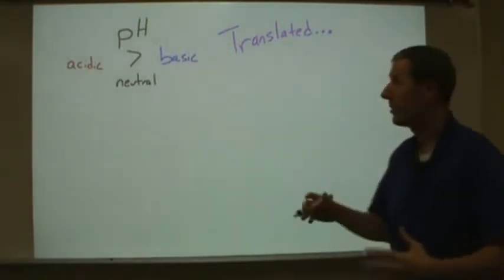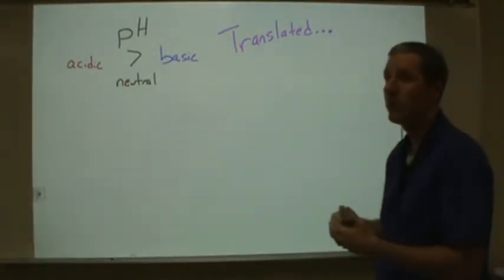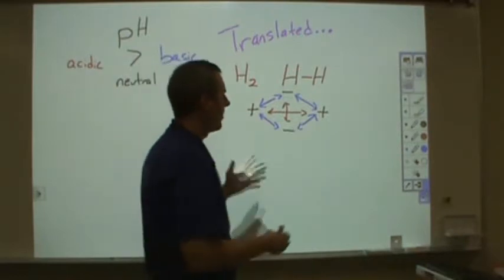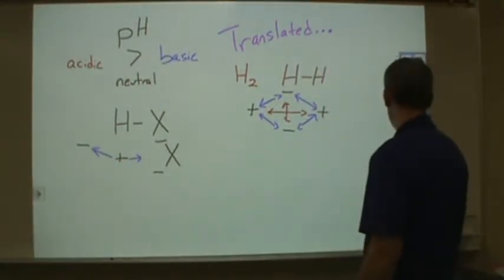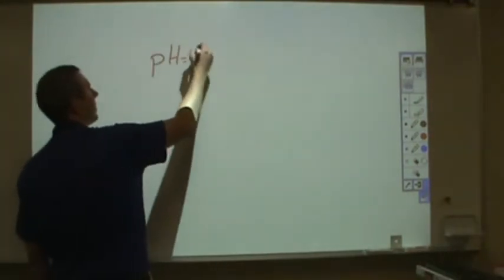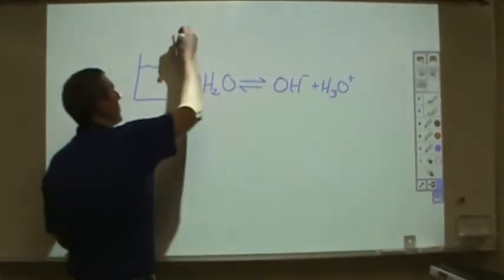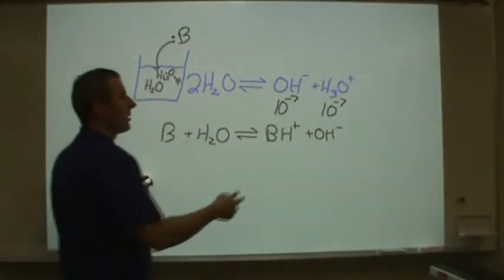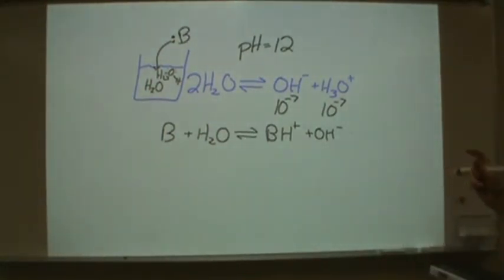Chemistry Translator #9 pH = 7....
Acids and bases are often introduced via pH, this can lead to the conception that an acid or base exists as a singular object or chemical.  Acids and bases exist as a pair involved in the action of moving a proton (H+) from one chemical to another.  Here we show the key ideas behind acids and bases that allow a conceptual understanding to assist with calculation understanding.